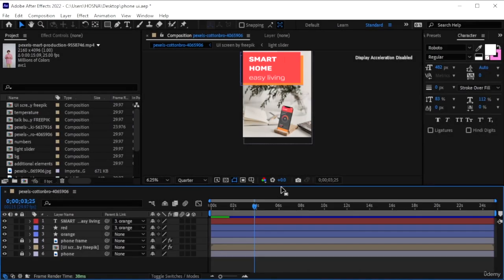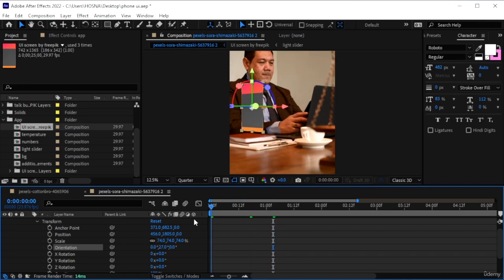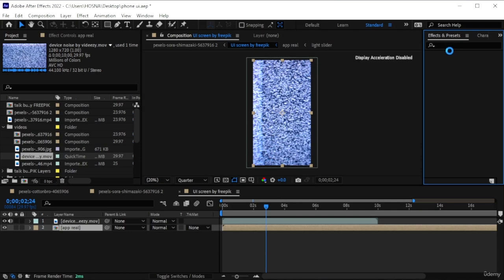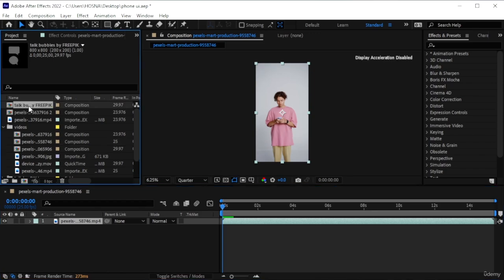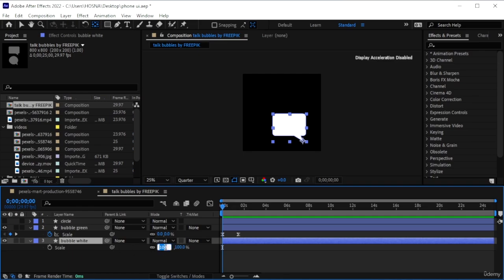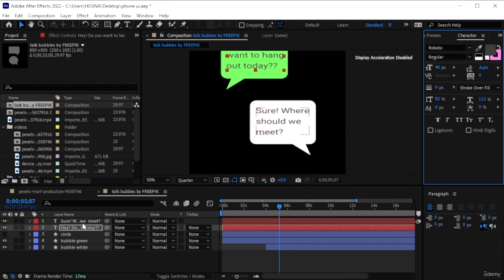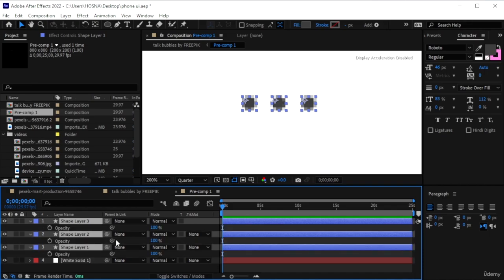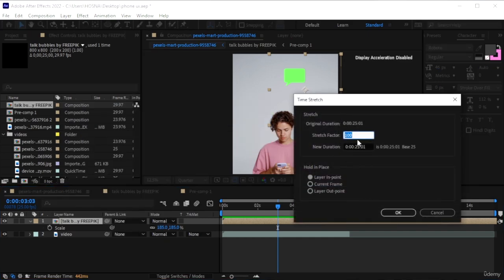After effect APP UI Animations Pt 2 part 46